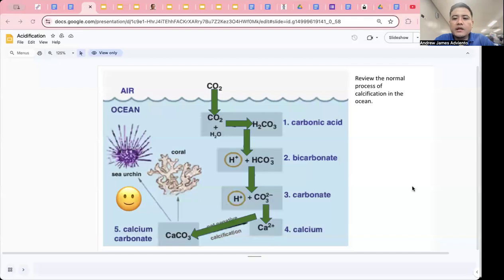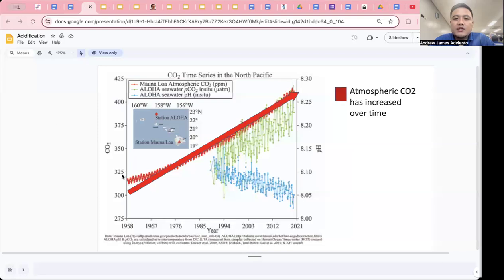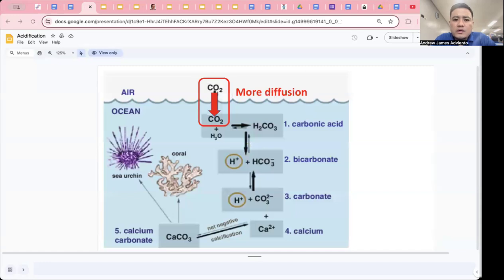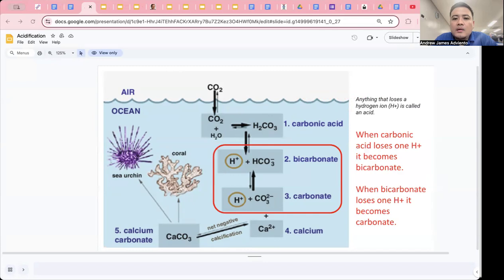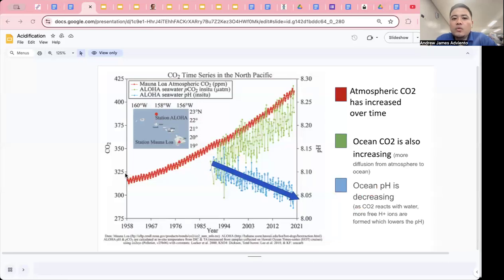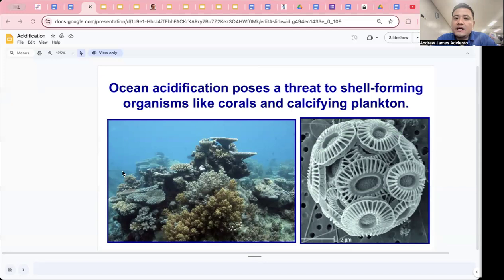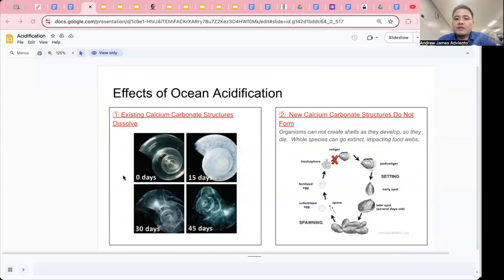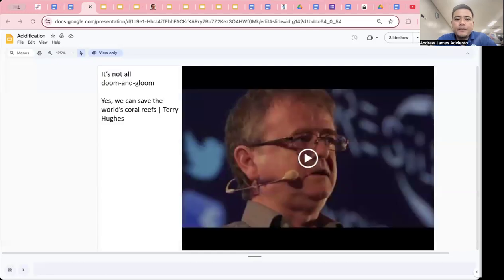IBDP D4.3.6 Climate change--Ocean Acidification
While ocean acidification is a global challenge, we have the tools and knowledge to mitigate its effects—and protect the future of our oceans.